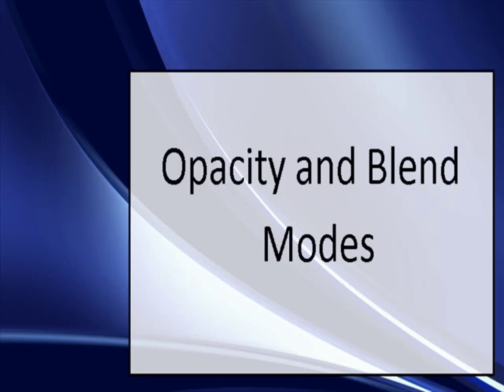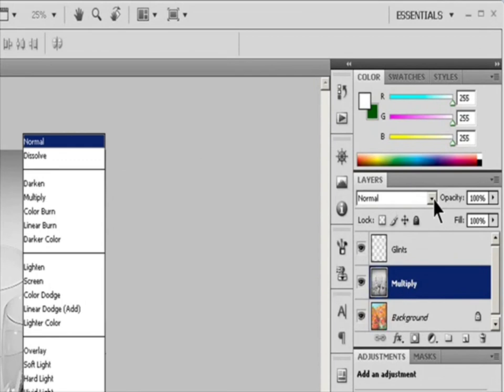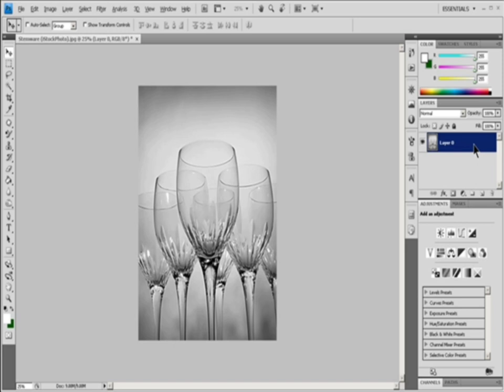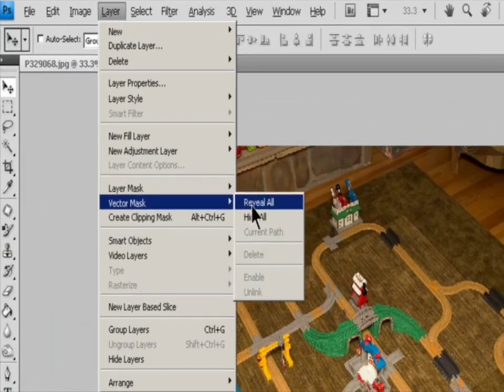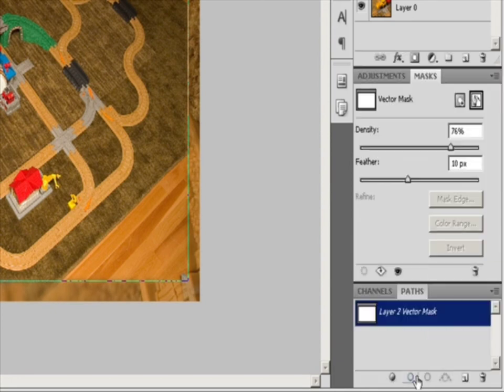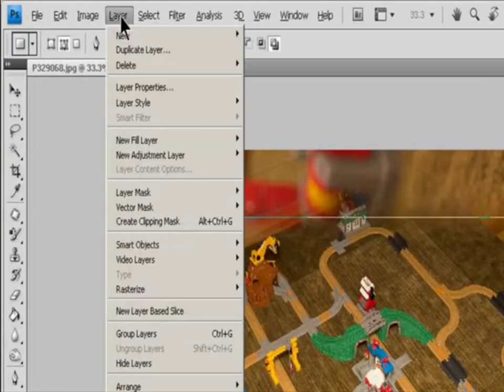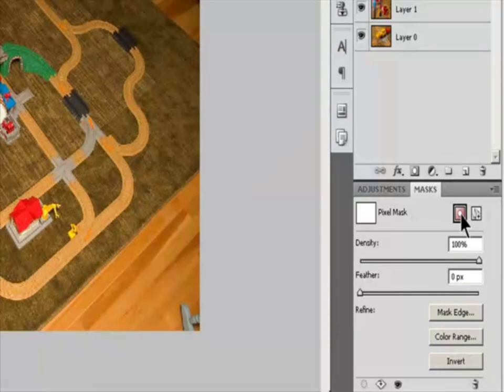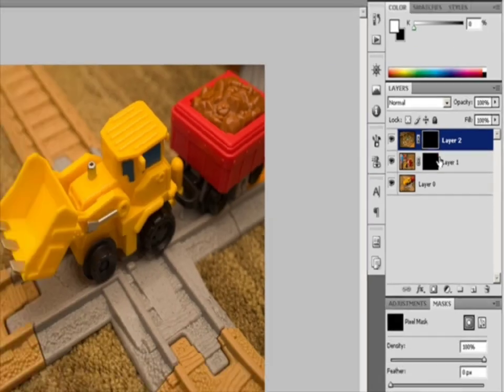Photoshop CS mastery course | Become a photoshop pro | Make money online by editing photos Part - 5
Become a Professional in Photoshop through this 100% FREE video course and earn money. This is Part - 4, Video VII and VIII. Total Parts - 5 in the course. Soon other parts will be available. Here are the Previous Parts.